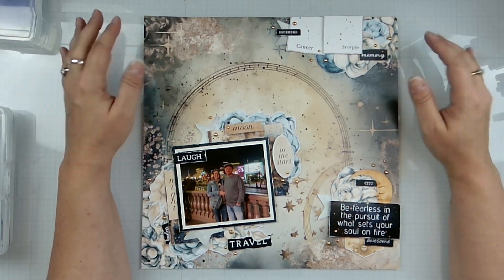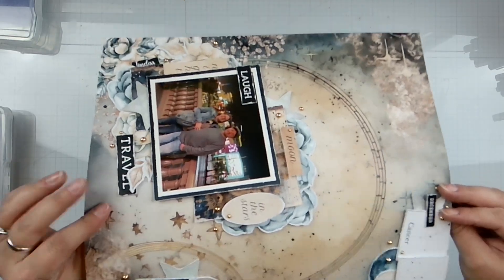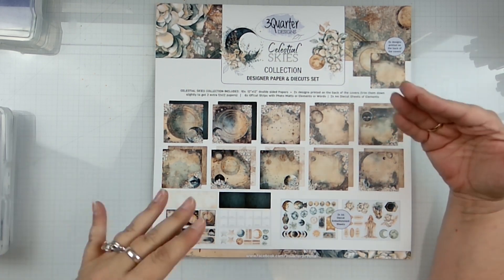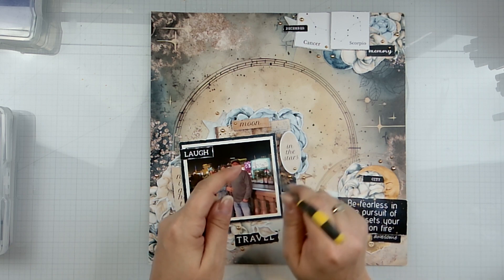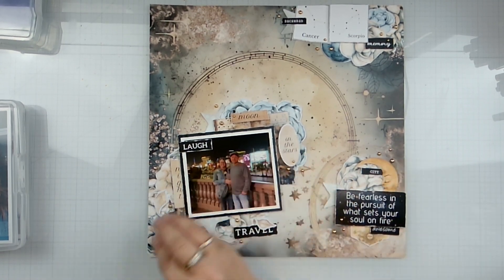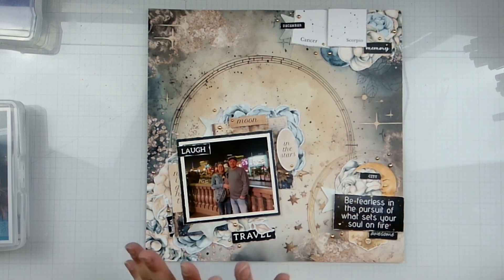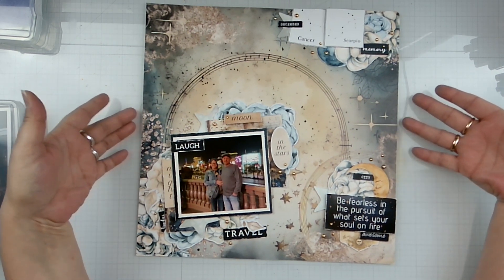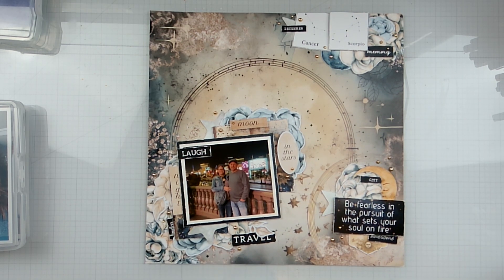3 Quarter Designs Celestial Skies